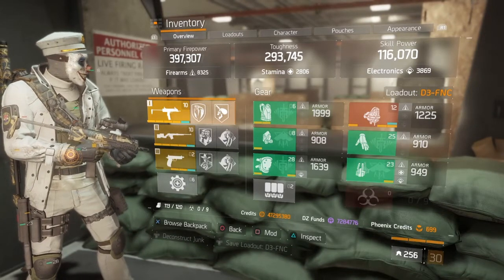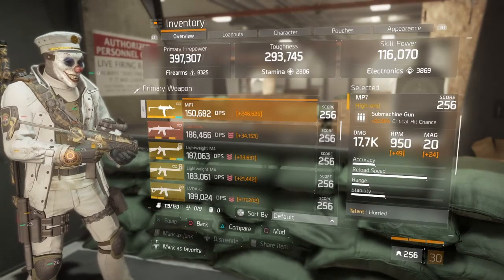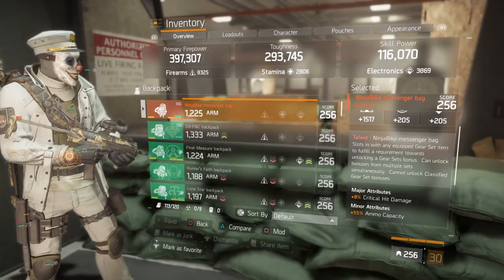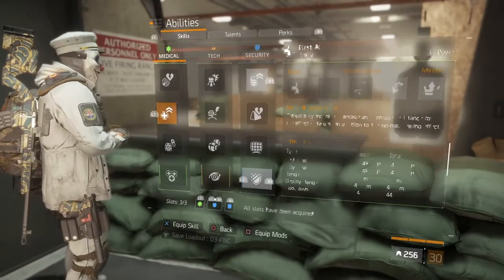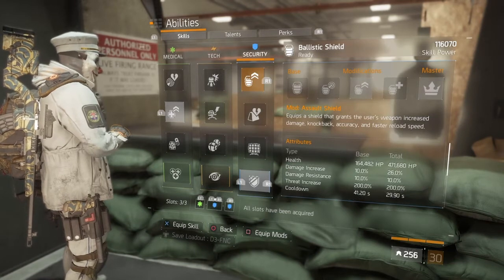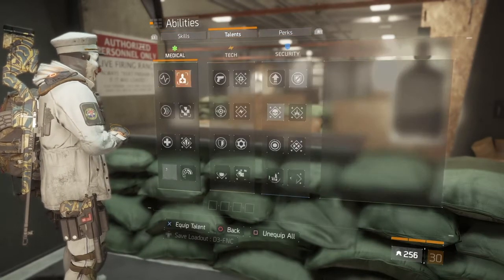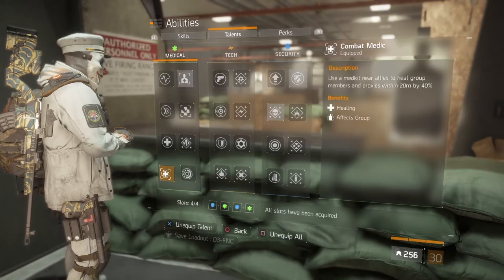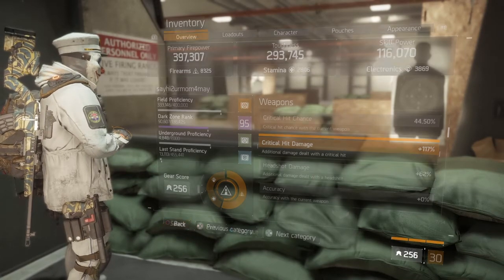The division 1.7 /1.8 best dps build ,D3-fnc (crazy burst damage)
The division dps build ,banshee / D3-Fnc, manhunt gameplay, must try it out!